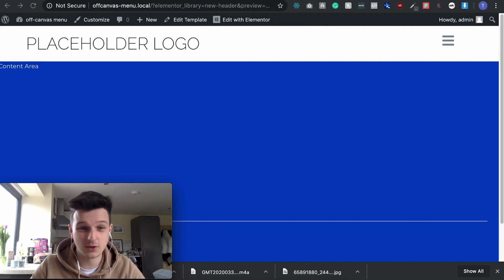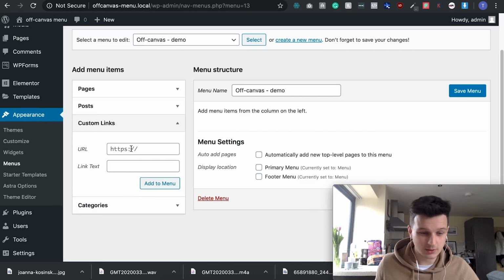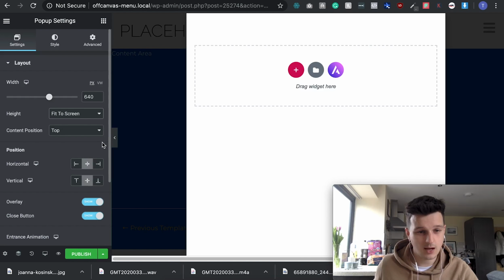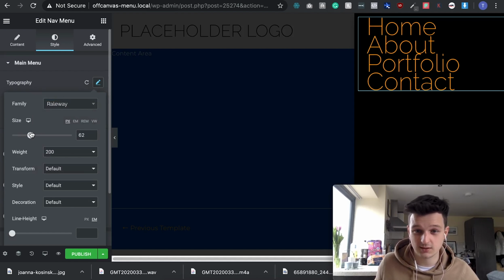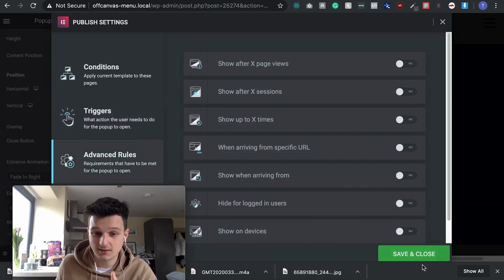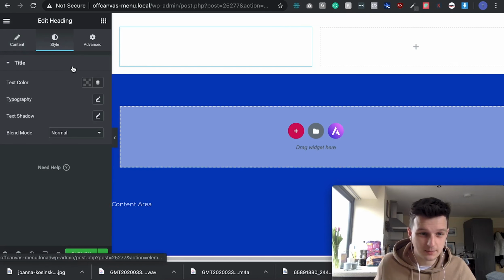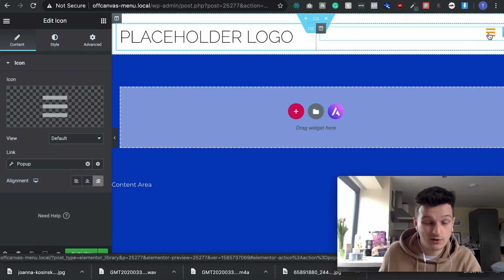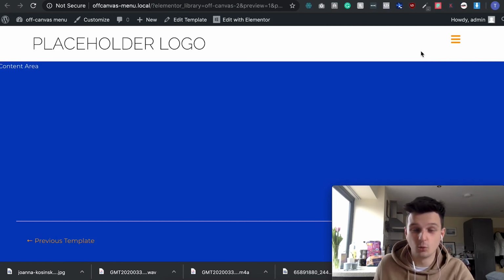Off Canvas Menu - Elementor Tutorial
In this video, we create a slide in off-canvas menu in Elementor. The tools used in this video (links below) are Siteground hosting, Elementor Pro and the Astra Wordpress theme.